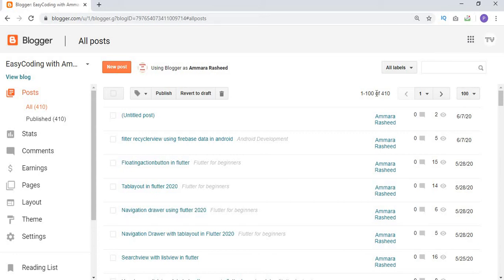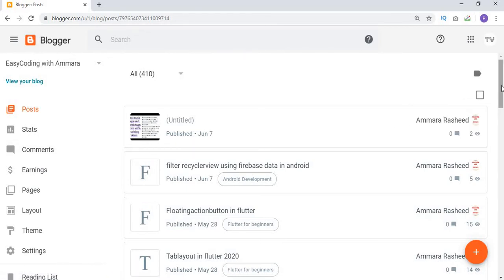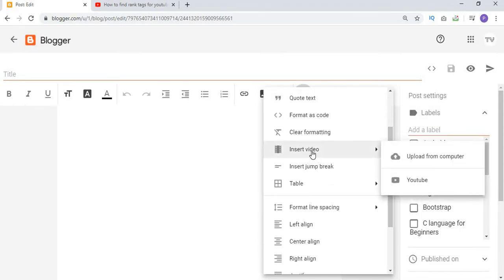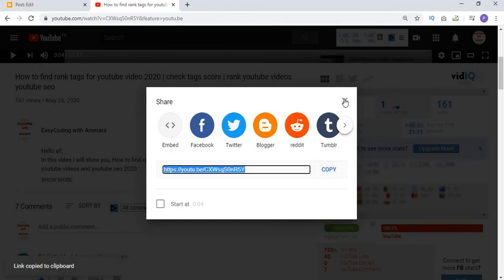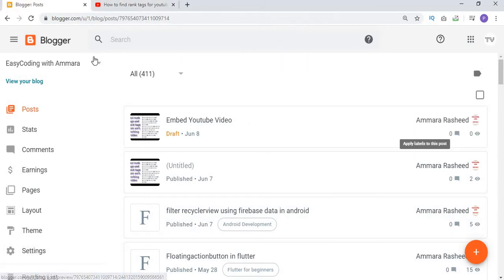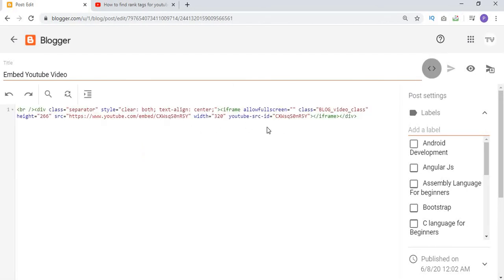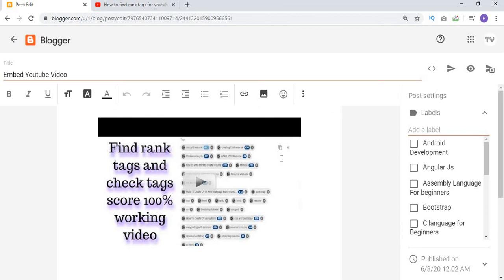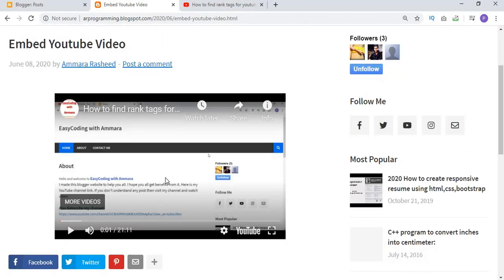New blogger | How to embed youtube video, Edit html in new blogger, Resize youtube video 2020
In this video, I will tell you How to embed or add youtube video on new blogger, Edit html in new blogger, Resize youtube video in new blogger 2020.Setup new blogger 2020